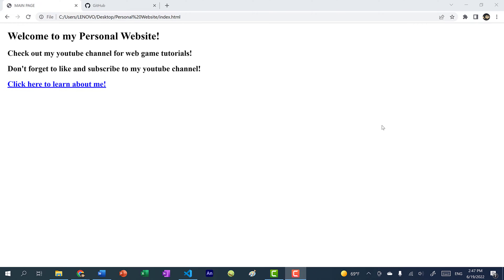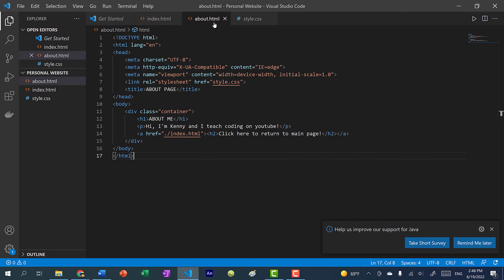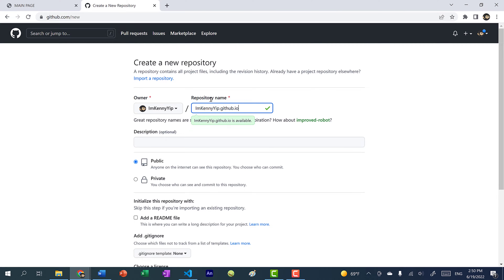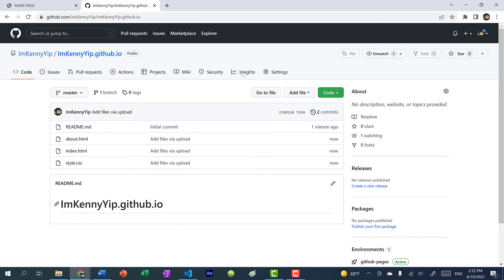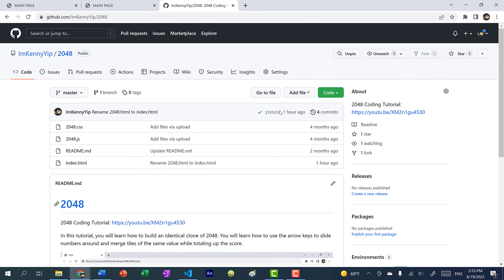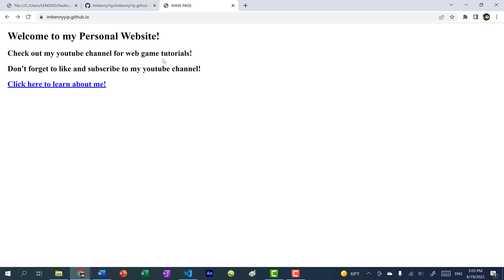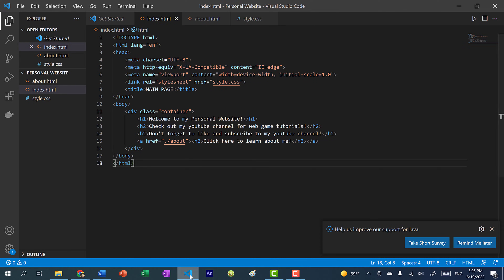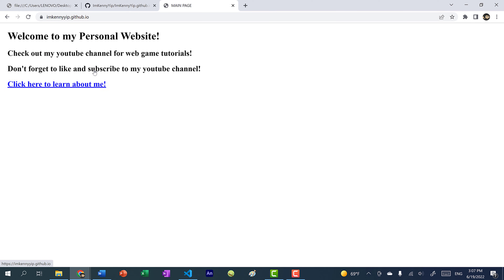How to Host a Website On Github Pages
How to Host a website on Github Pages. We can host a static HTML website for free on Github. You can only host static websites (HTML, CSS, JavaScript, including react, angular, bootstrap). You won't be able to upload a web application with a server (python flask/django, ruby on rails, node.js/express, etc).

The steps are as followed:
1. Create a GitHub account and login
2. Create a repository and name it {username}.github.io if it's a personal website; else, name it whatever you like.
4. Upload your web page files to the new repository
5. Go to settings, pages, and click on source. Change 'none' to 'master' or 'main' (or whichever branch you'd like)

Your website will have this structure: {username}.github.io/{repository-name}